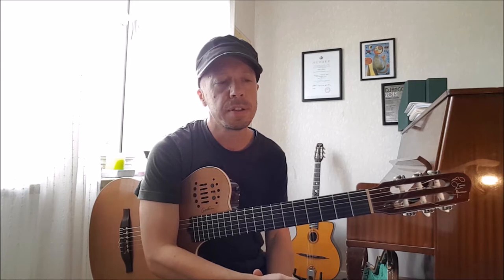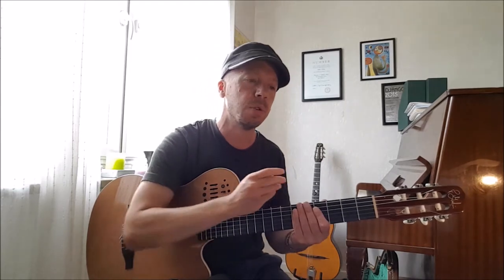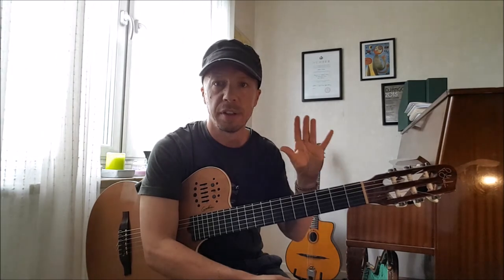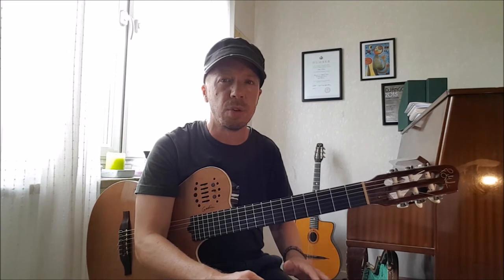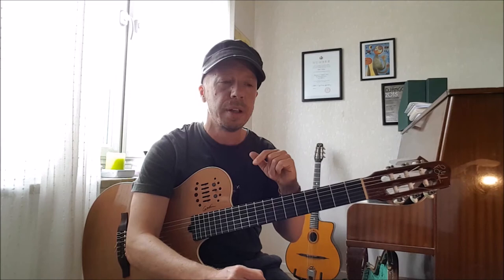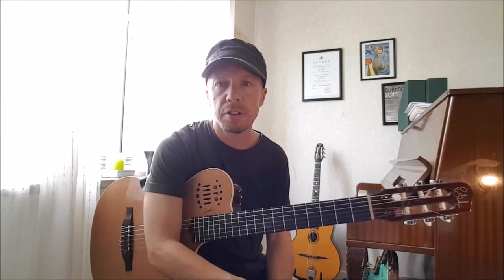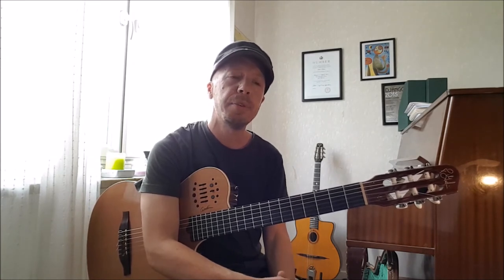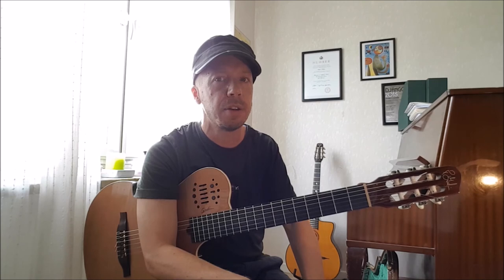Motivic Development (Jazz Guitar Lesson 26)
How to practice improvising using a motif over Stella By Starlight.